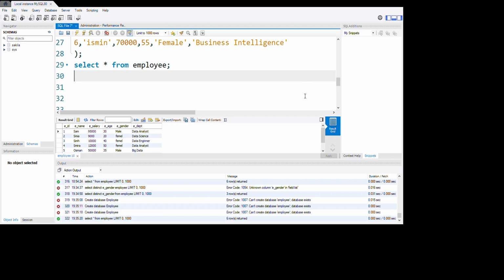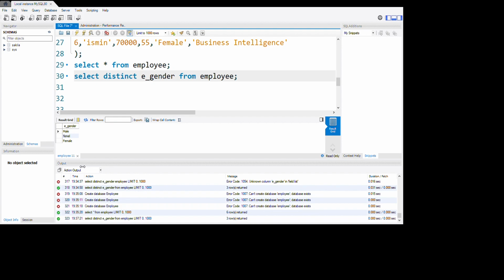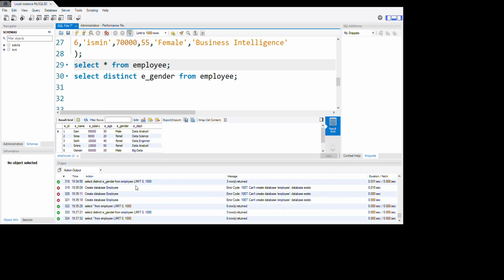SQL Tutorial - Full Database Course for Beginners / Introduction to Databases and SQL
Introduction to Databases and SQL
A database is a structured collection of data that is organized in a way that makes it easy to manage, access, and update. Databases are used in various applications, including web development, data analysis, and more.

SQL (Structured Query Language) is a domain-specific language used to manage and query relational databases. It allows you to interact with databases by performing operations like data retrieval, insertion, update, and deletion.

SQL Basics
1. Getting Started with SQL
SQL Syntax: Understand the basic structure of SQL statements.
SQL Data Types: Learn about common data types like INT, VARCHAR, and DATE.
2. Creating and Managing Databases
Creating a Database: Use SQL to create a new database.
Dropping a Database: Learn how to delete a database.
3. Creating Tables
Creating Tables: Use SQL to define the structure of your data.
Altering Tables: Modify existing table structures.
4. Inserting and Managing Data
Inserting Data: Add records to your tables.
Updating Data: Modify existing data.
Deleting Data: Remove records from a table.
5. Querying Data
SELECT Statement: Retrieve data from tables.
Filtering Data: Use the WHERE clause to specify conditions.
Sorting Data: Use ORDER BY to sort query results.
Grouping Data: GROUP BY for aggregating data.
Joining Tables: Combine data from multiple tables.
MySQL is an open-source relational database management system. In this course, we'll focus on using MySQL to practice the SQL concepts covered in the SQL Basics section.

MySQL Installation and Setup
Downloading MySQL: Get MySQL from the official website.
Installing MySQL: Install MySQL on your system.
Configuring MySQL: Set up initial configurations.
Using MySQL with SQL
Creating and Managing Databases: Create, alter, and delete databases.
Table Creation: Create tables to store your data.
Inserting, Updating, and Deleting Data: Learn to manipulate data.
Querying Data: Retrieve and analyze data using SQL.
Advanced MySQL Topics
Indexes: Improve query performance with indexes.
User Management: Create and manage user accounts for security.
Backup and Restore: Learn how to back up and restore databases.
By following this full course, you will have a solid understanding of SQL and how to use MySQL as a relational database management system. These skills are essential for web development, data engineering, and data analysis.